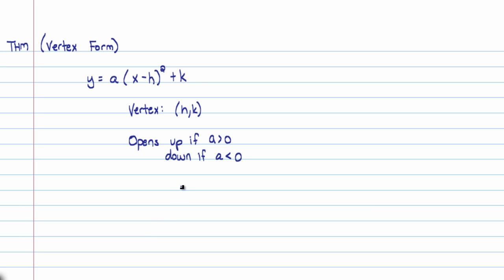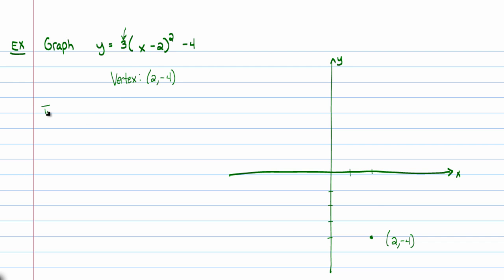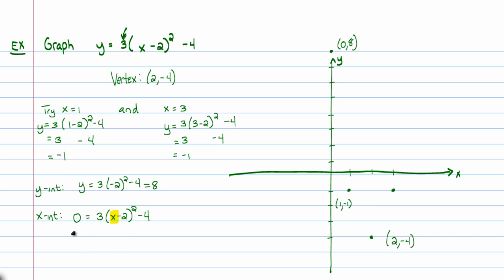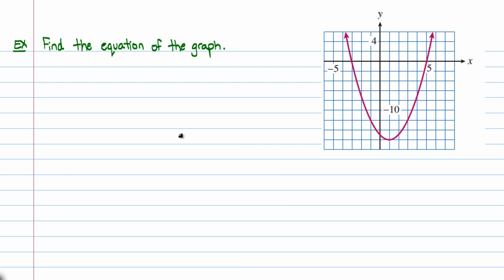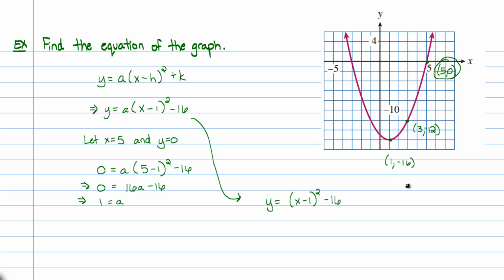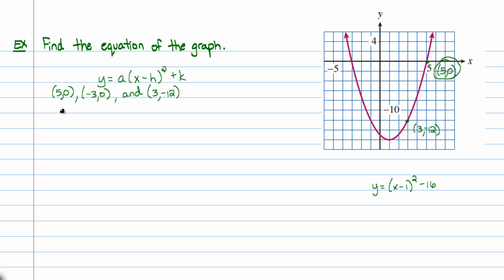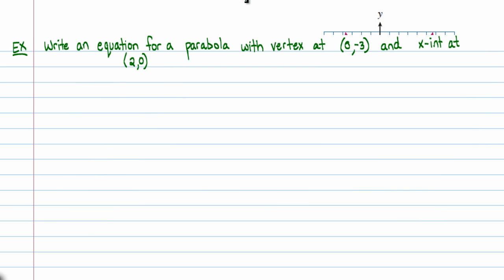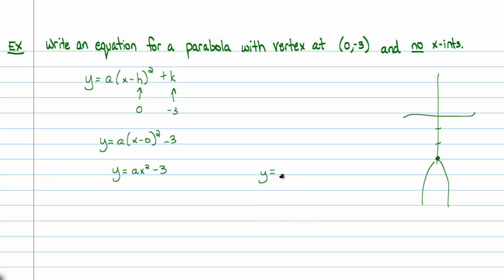Intermediate Algebra - Graphing Parabolas in Vertex Form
In this video, we spend a little more time discussing how to graph parabolas in vertex form and how to use the vertex form to find equations of parabolas.